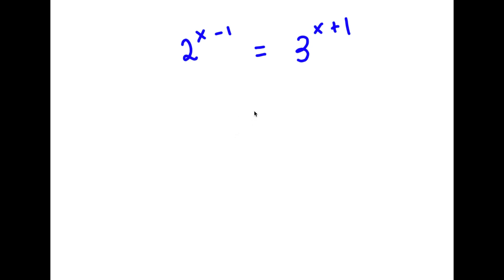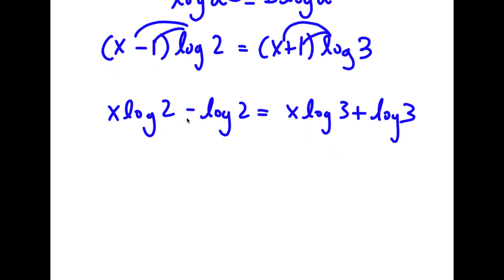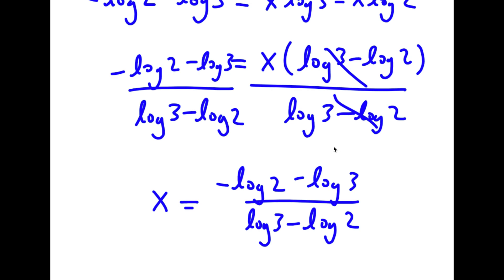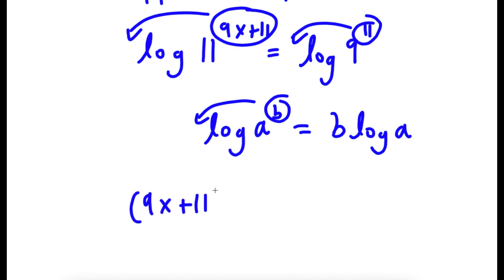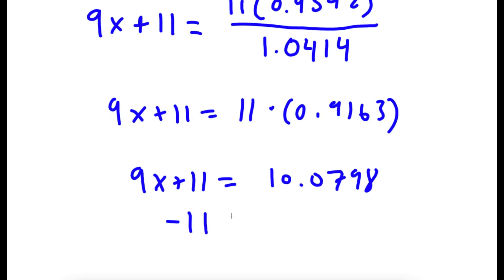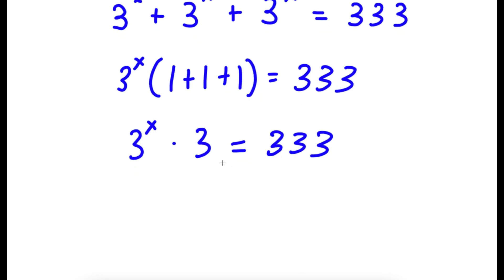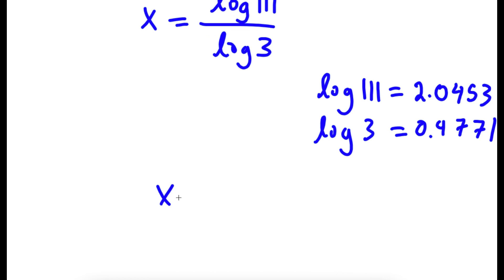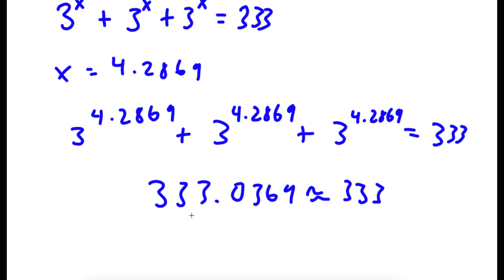A Simple Problem Thats Not So Simple | A Nice Exponential Equation